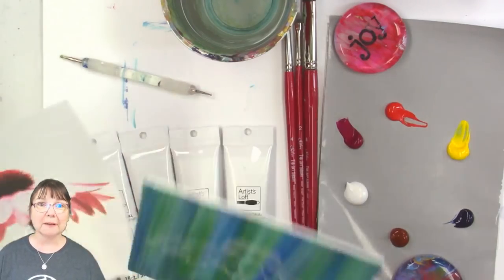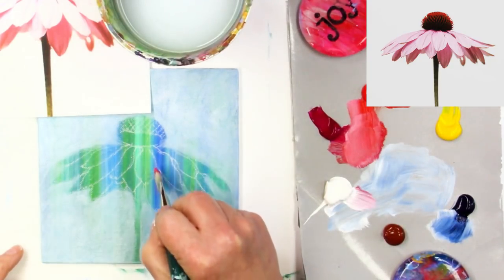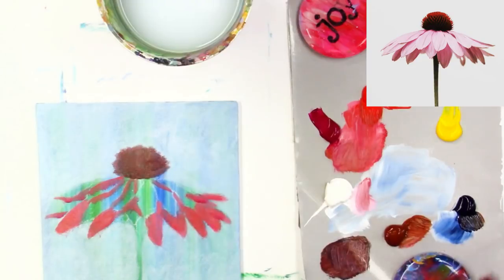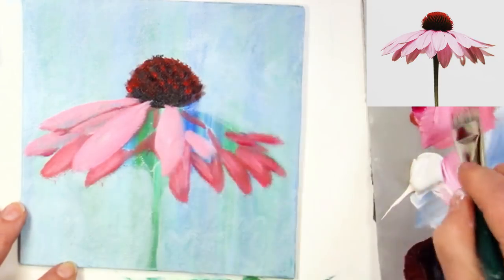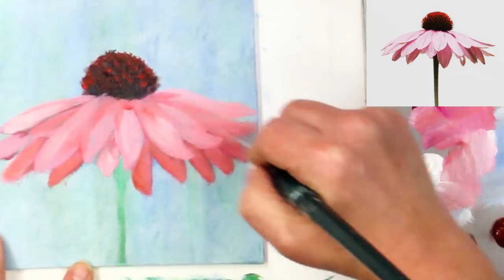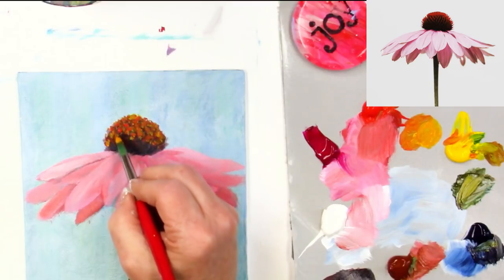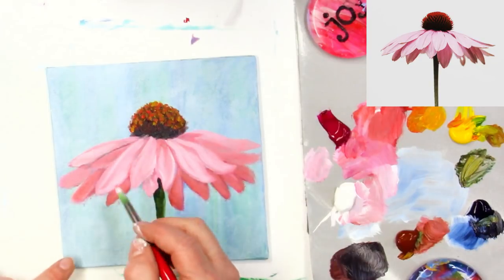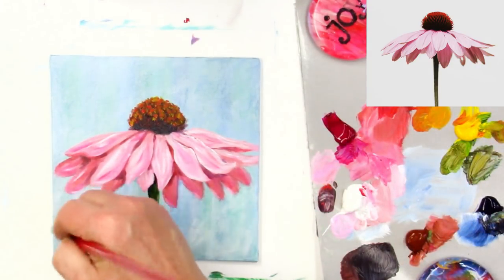How to Paint A Cone Flower Beginner Acrylic Painting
Ever wanted to paint a pretty flower and just didn't know where to start? Here you go! This fast, fun and easy step by step beginner acrylic painting lesson is ready for you right now!

I painted this Purple Coneflower - Echinacea originally as part of the Acrylicapril acrylicapril2019 30-day painting challenge. I had so many folks request that I post the lesson so here it is! I hope you will share this video with your friends on your social media and please tag @deliberatelycreative on your social media when you post your version of this lesson, so I can stop by and show your art some love!

This was done in Artist Loft Level 3 Acrylic on a 6x6 Arteza Canvas panel and some Silverbrushltd Art Sherpa Brushes.

just 6 paint colors! Titanium White,  Cadmium Red, Quinacridone Magenta, Prussian Blue, Yellow Azo Medium, and Burnt Sienna

Here's the link to the Color Mixing Chart I made with my Artist Loft Level 3 Acrylic paints that I made in this video

It makes it so much easier to mix certain colors later.  Since I'm doing Acrylic April this year I want to make sure I make it as easy on myself as possible.

If you are looking for more Acrylic April Information click this link to go to the website with all the Deets!

Check below for the Links for both the US and Europe Arteza websites!

You Can Buy my Original Paintings! If you saw a video of a painting and don't see it in the store please message me - It may not have been posted yet! I'm willing to sell just about any of the art I create in my videos!